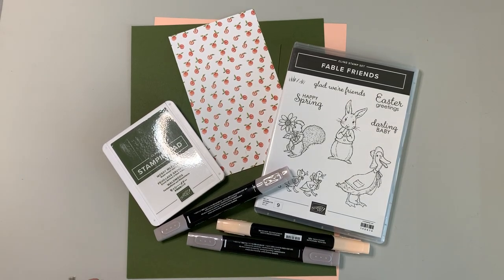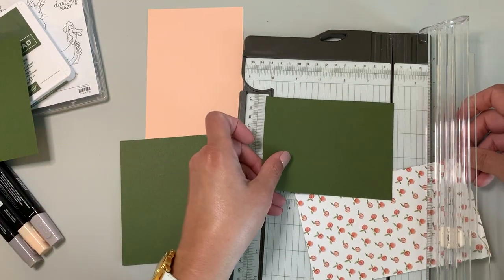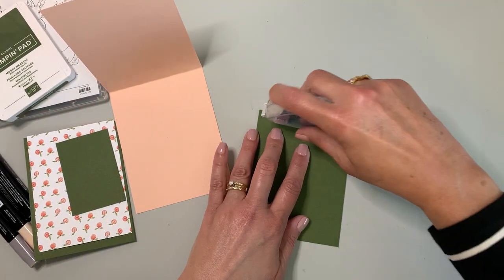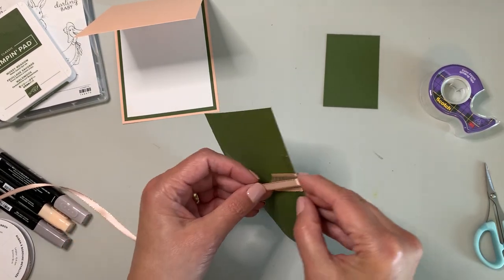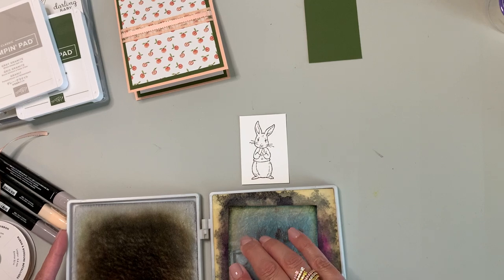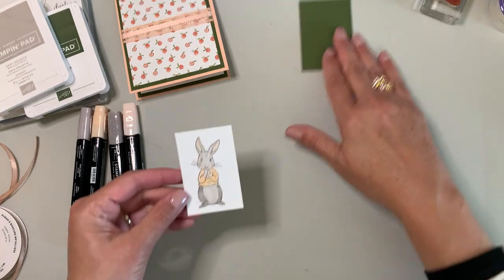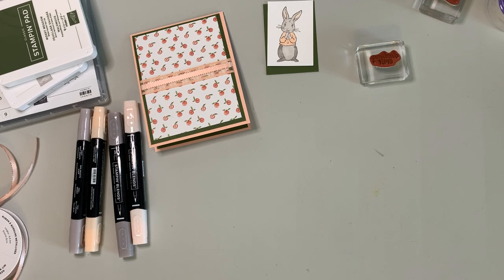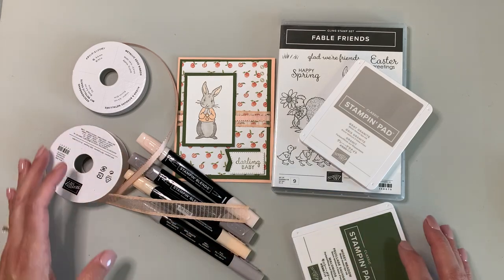Stampin' Up! Fable Friends Baby Shower Card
Create a simple and cute card using retired "Fable Friends" stamp set together with current "You're A Peach" DSP (Designer Series Paper).

If you are inspired to recreate this design, please post a comment here and share your photo on our facebook page @tlhstamping, we would love to feature it!